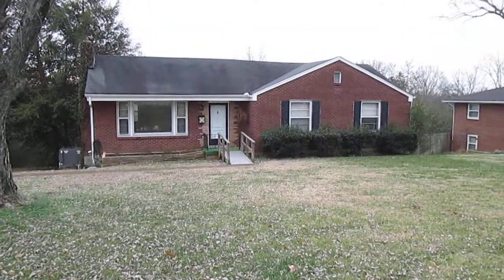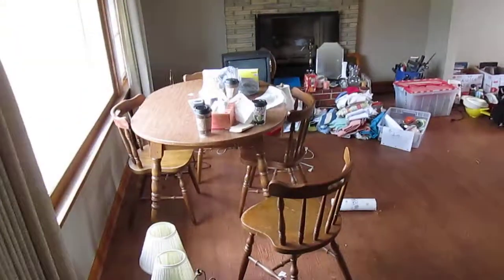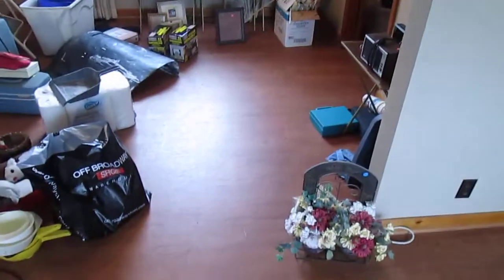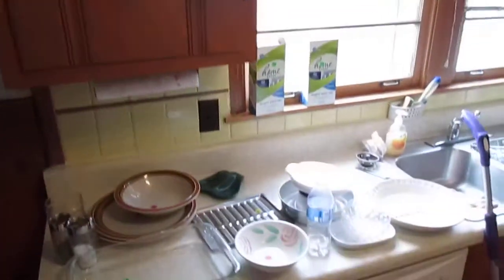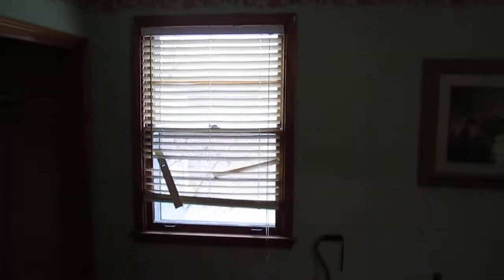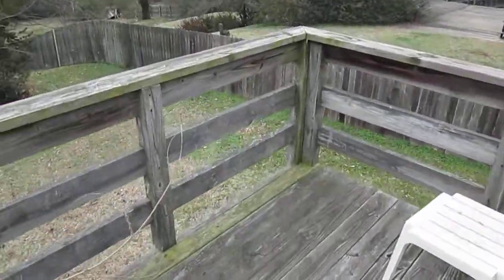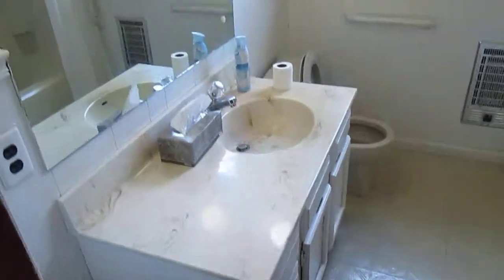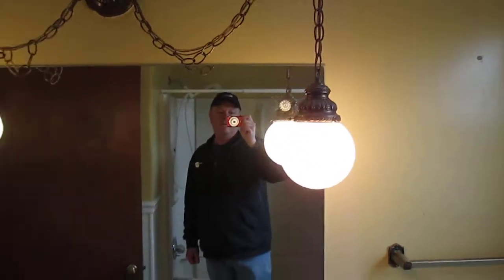Jan 2015 House Renovation 37214-Roadie Real Estate & Middle TN Home Buyers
Folks ask me all the time the best way to find a good deal. I always respond that there is no easy answer. I look everyday at all the houses I can. Online, networking with other investors, or just driving around areas I like, looking for houses. You must be able to look past all the crap and see a diamond in the rough. Here is a video of me walking through a house, planning a strategy to turn this ugly, smelly house into a beautiful home for the end buyer.